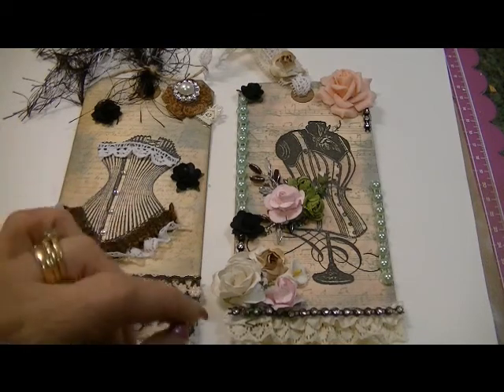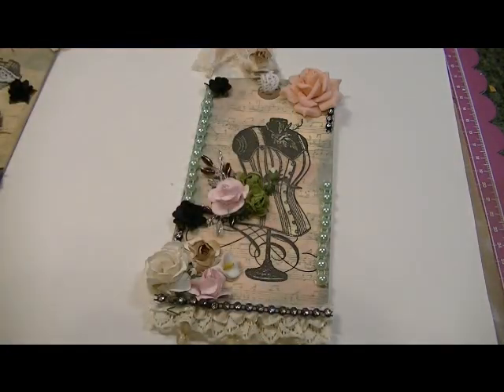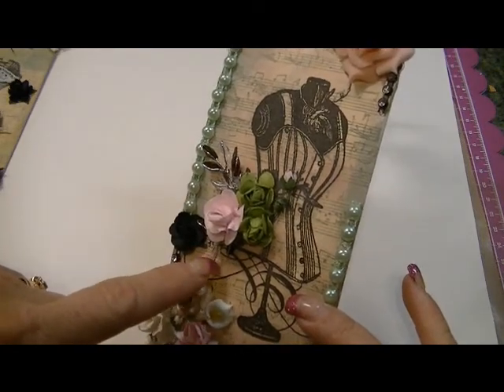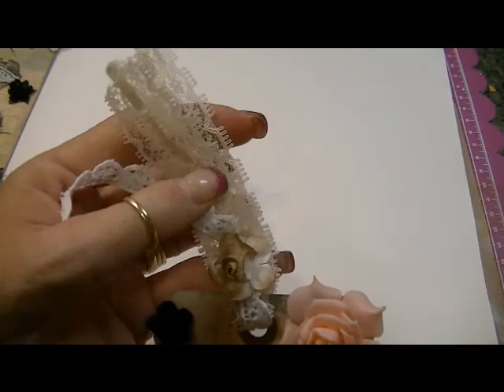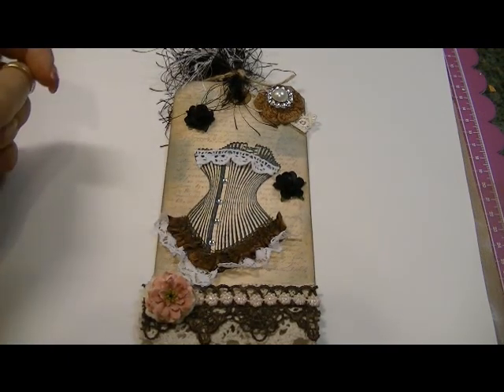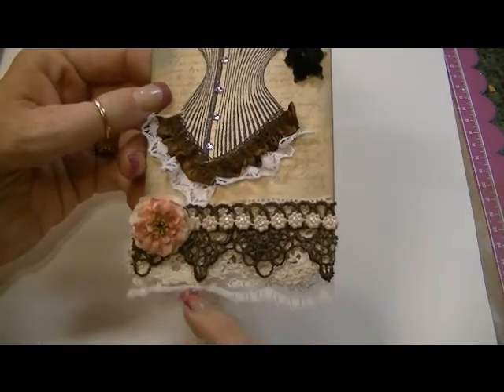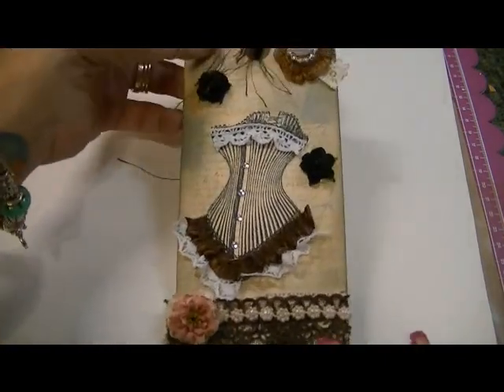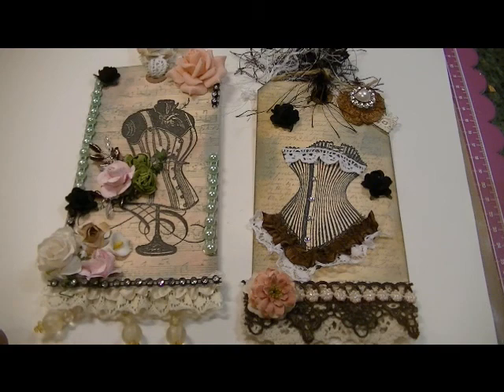A Couple of Sweet Tags! 4-25-12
These tags were made with embellishments from Cassi's Artfire store - flipacano2